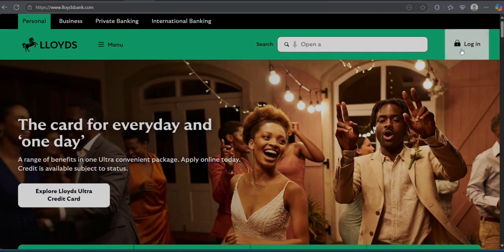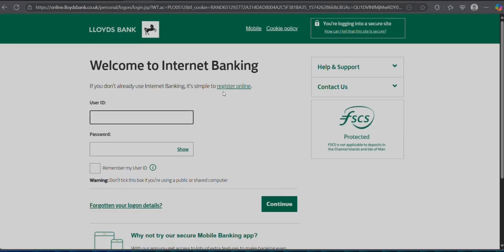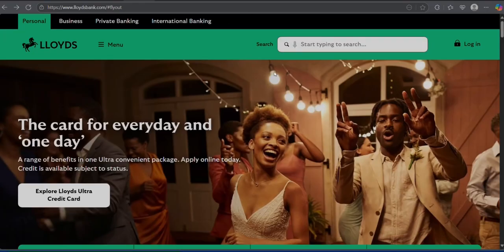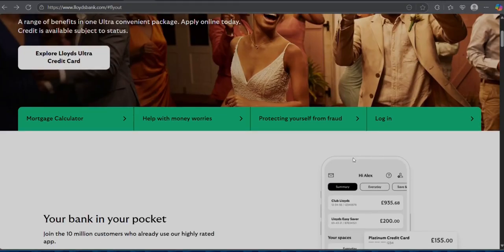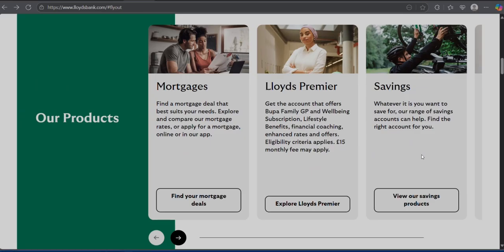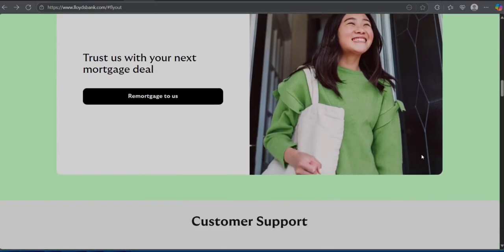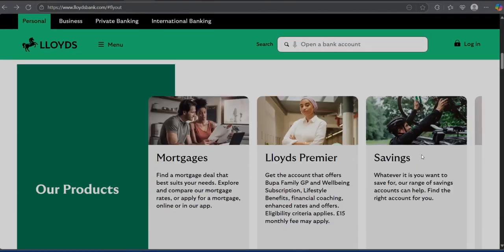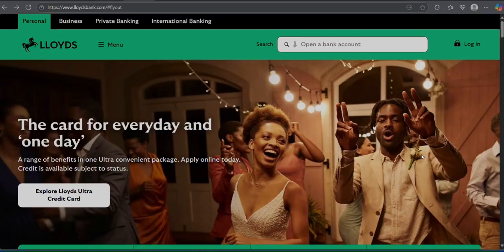How To Send Money Abroad Using Lloyds Bank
Learn how to send money abroad easily and securely using Lloyds Bank. This step-by-step guide covers all the methods available, including online banking, mobile app, telephone banking, and in-branch transfers.

In this video, you will discover:

How to log into your Lloyds account and access the international money transfer service

How to add a new international recipient with all required details (name, bank, IBAN, BIC)

Step-by-step instructions for sending money abroad via internet banking and mobile app

Fees and transfer limits involved in international payments

Tips to avoid extra charges and manage your transfers smoothly

Send money internationally with confidence using Lloyds Bank!